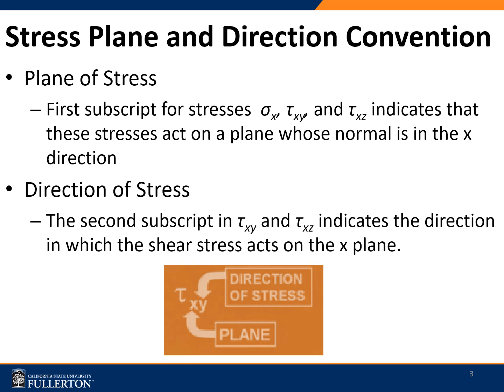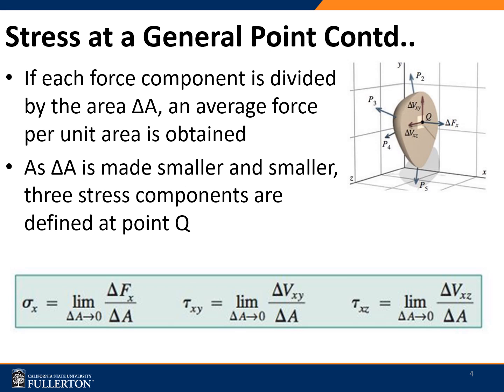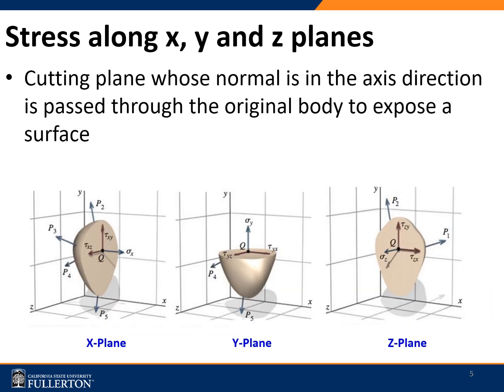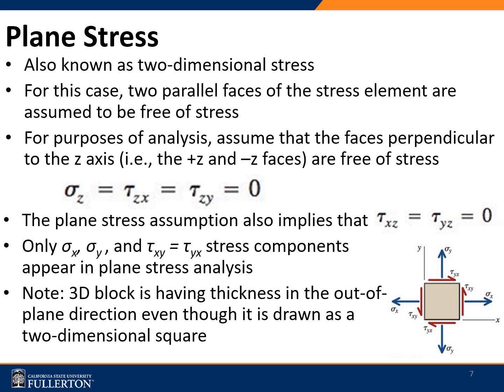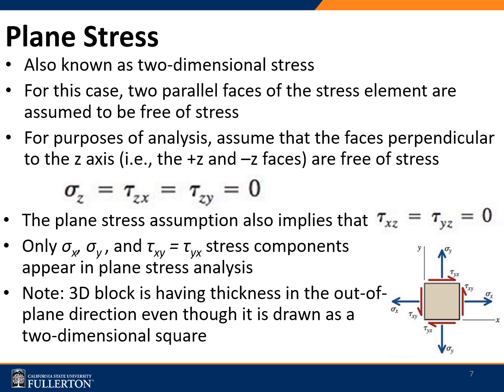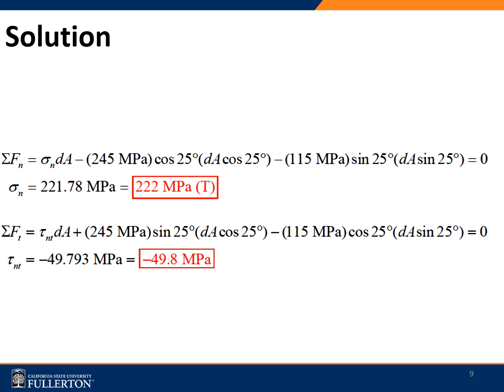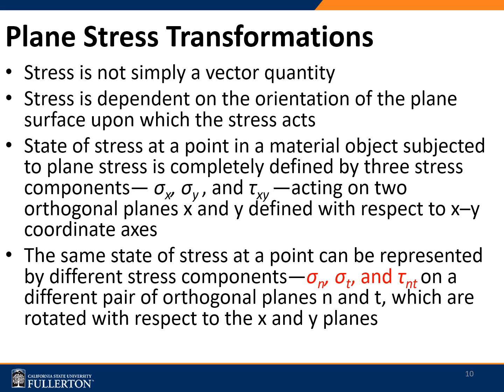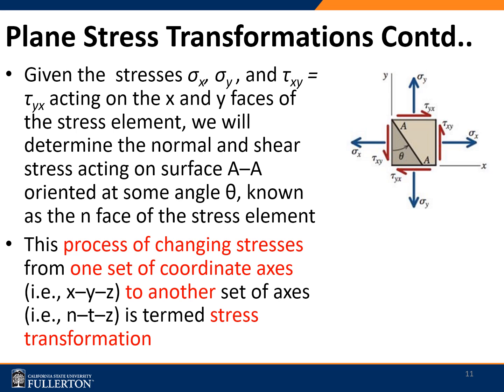EGME-331: Stress Transformation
Review video on how to perform a stress transformation from the course EGME-331: Solid Mechanics.